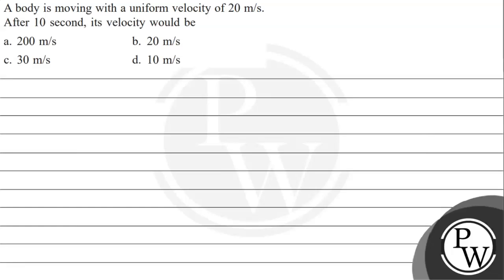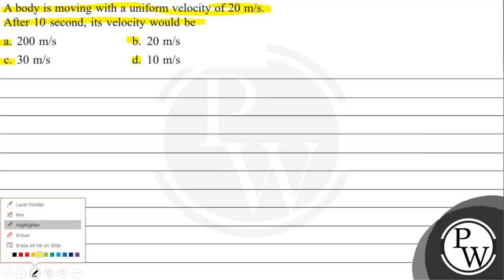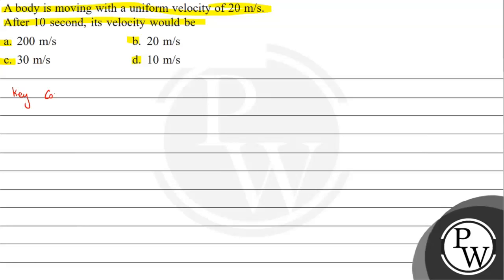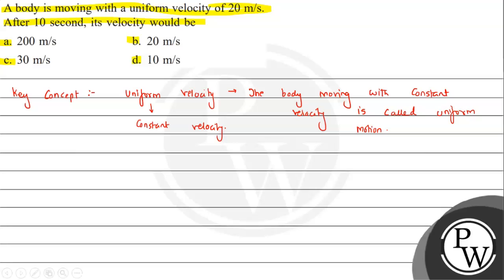A body is moving with a uniform velocity of \( 20 \mathrm{~m} / \mathrm{s} \). After 10 second, ...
A body is moving with a uniform velocity of \( 20 \mathrm{~m} / \mathrm{s} \).
After 10 second, its velocity would be
a. \( 200 \mathrm{~m} / \mathrm{s} \)
b. \( 20 \mathrm{~m} / \mathrm{s} \)
c. \( 30 \mathrm{~m} / \mathrm{s} \)
d. \( 10 \mathrm{~m} / \mathrm{s} \)